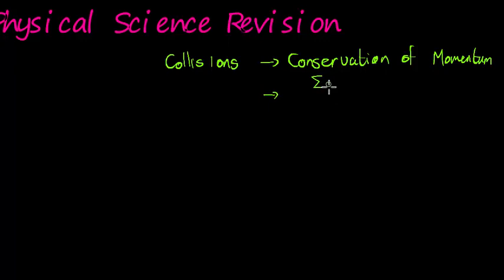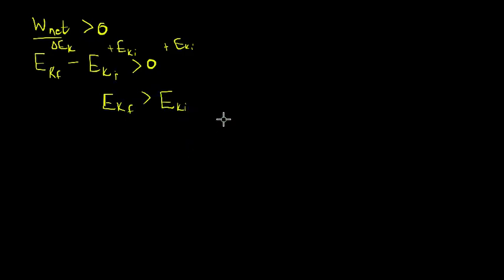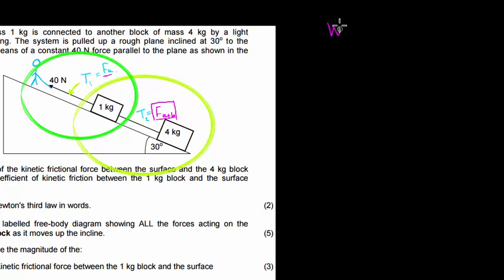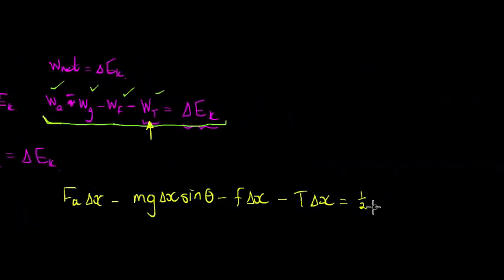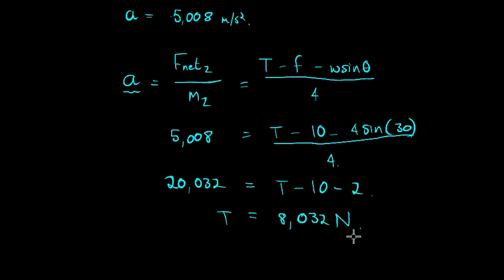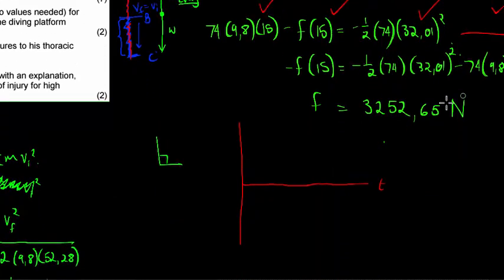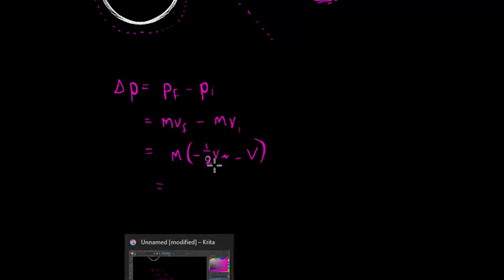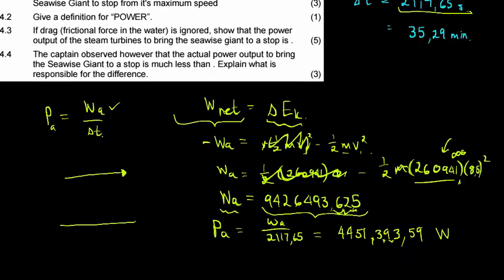Work Energy Theorem Applications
A group discussion on using the work energy theorem in an unusual context. Take note that I made a serious error in this lesson which becomes evident but I corrected it in a future video. With this link.